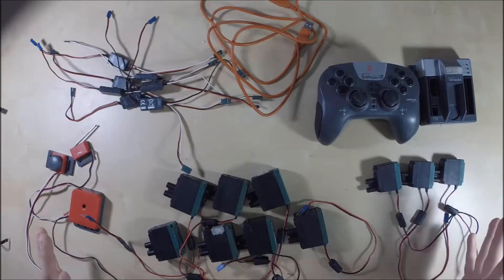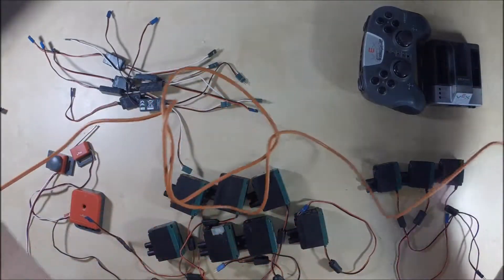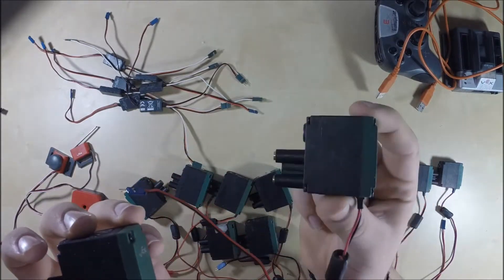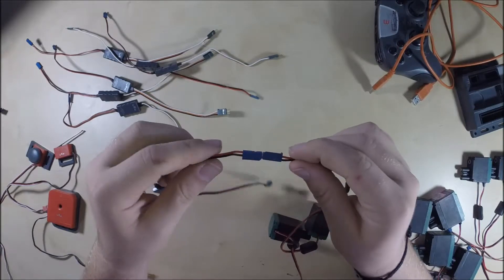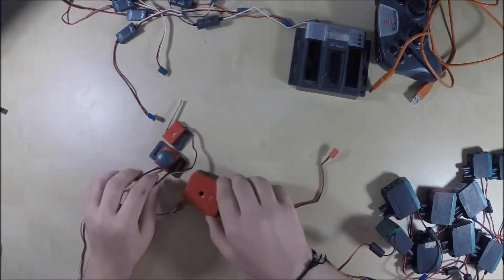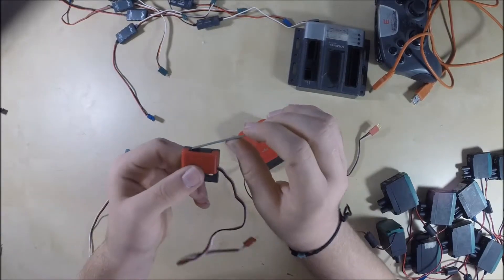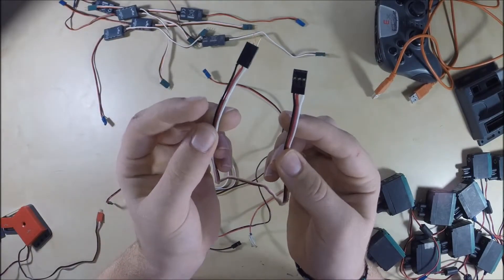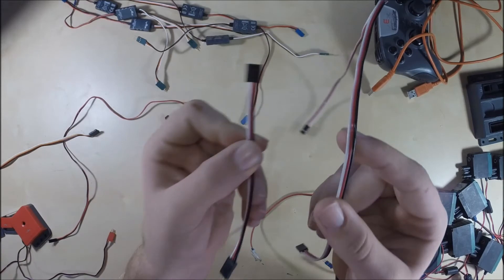Electronic Kit of Parts Inventory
An Explanation of some of the various electronic components VEX produces: Motors, sensors, converters, etc.

For more community support and updated questions and answers, visit the VEX Forum